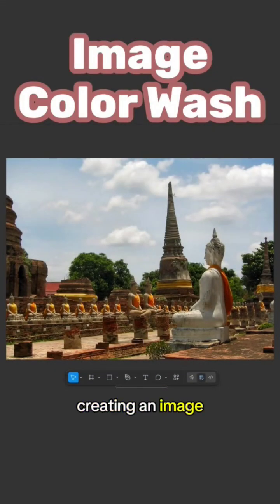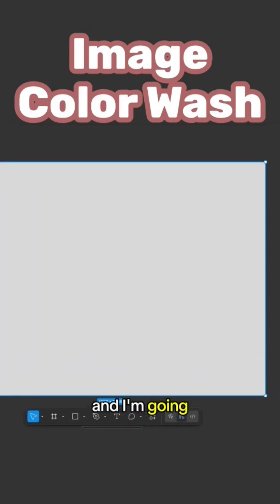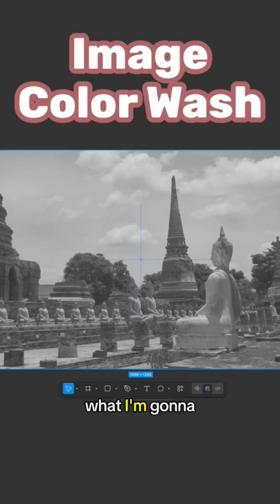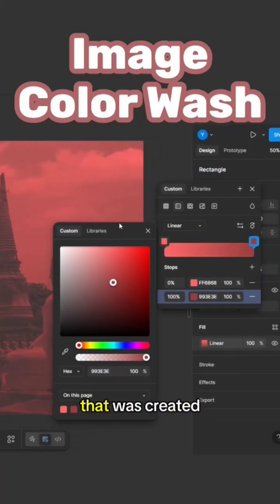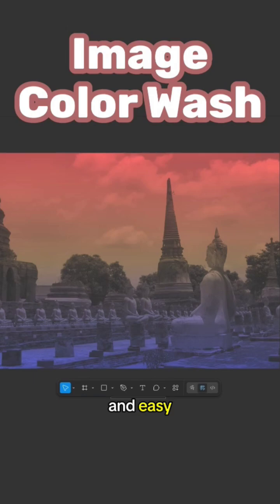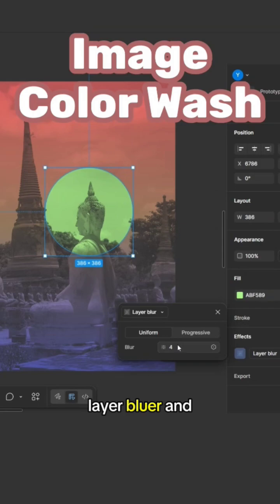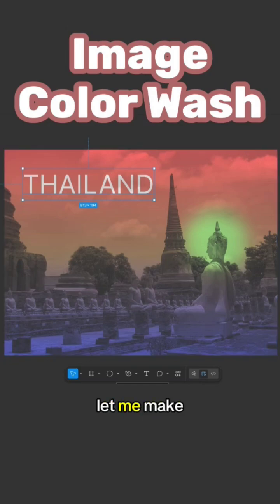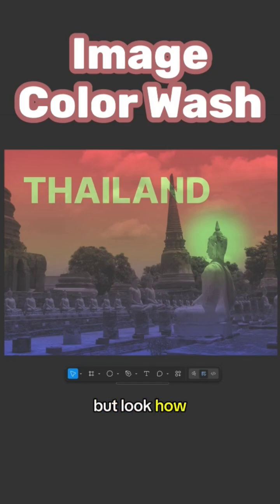Figma tips & tricks: beautiful Image color wash in 3 min 🌟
Learn how to create a stunning color wash effect using the Luminance Mask feature in Figma. Perfect for leveling up your UI visuals and image styling! This quick trick is super useful for hero sections, backgrounds, and portfolio shots.

🎓 Full Figma course: Figma from the Ground Up - link in the channel bio